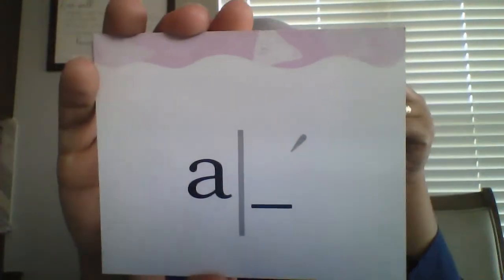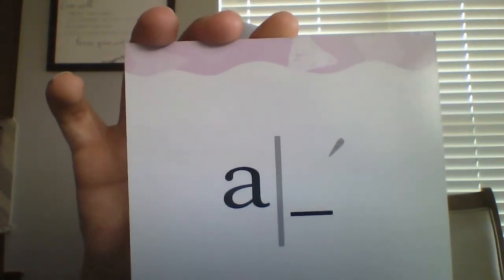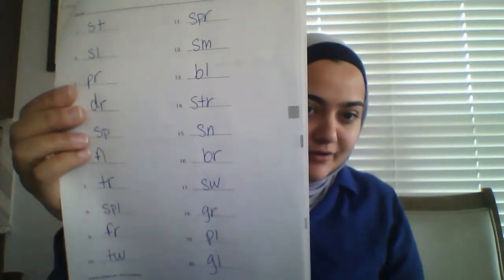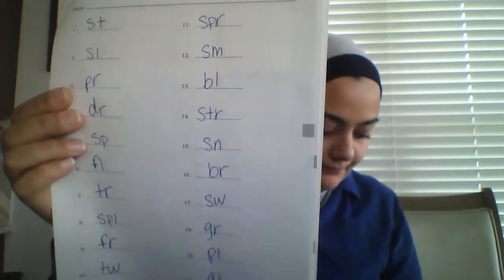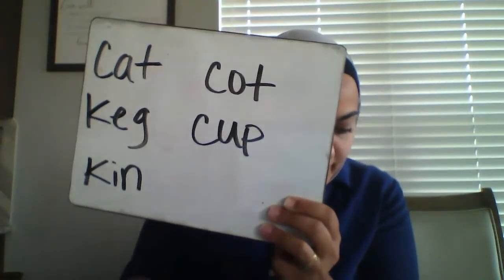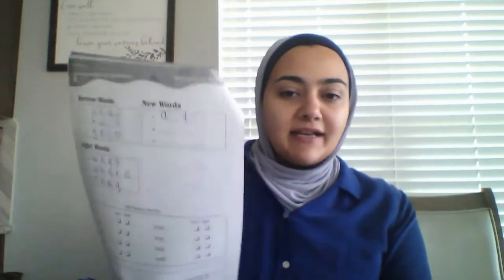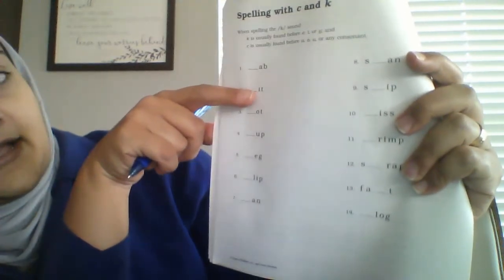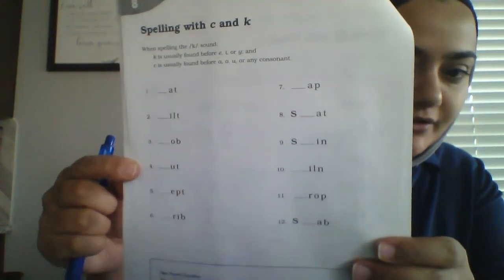Saxon Lesson 8